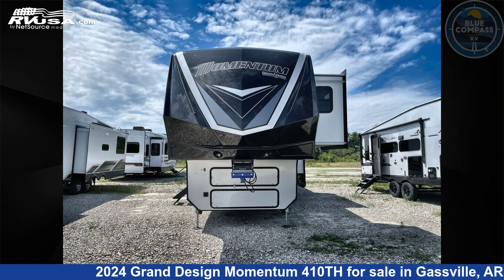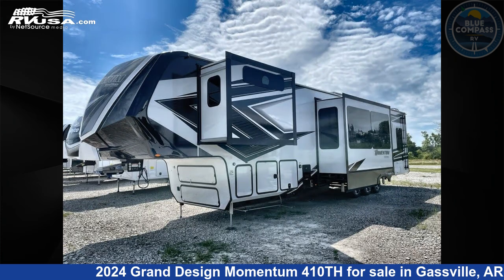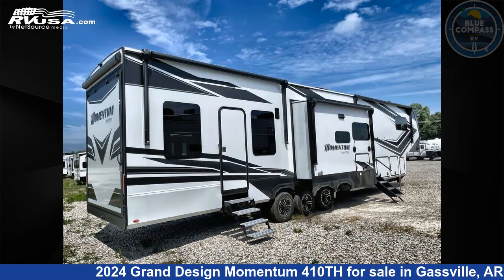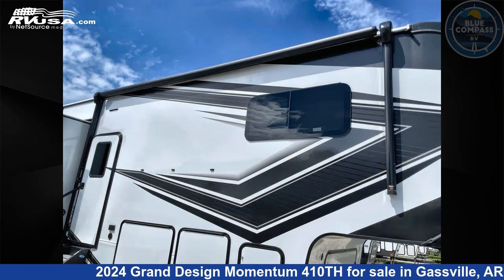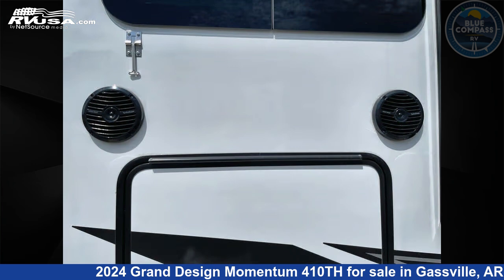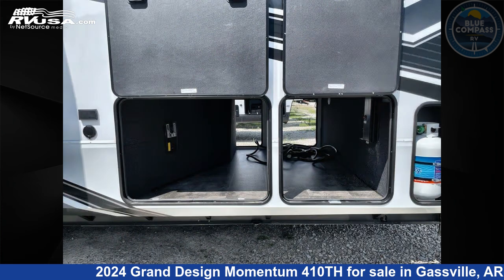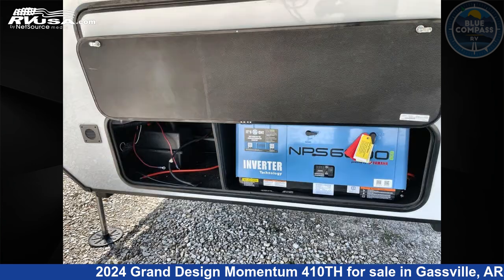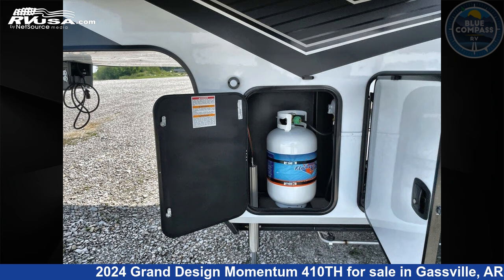Magnificent 2024 Grand Design Momentum Toy Hauler RV For Sale in Gassville, AR | RVUSA.com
This 2024 Grand Design Momentum 410TH is a Toy Hauler RV. It is located in Gassville, AR 72635 and is offered for sale by Blue Compass RV Gassville. This New Grand Design Is 44' 0" in length and features sleeps 4, Slideout, and 140 gal fresh water capacity. The floorplan layout of this Toy Hauler features Front Bedroom, Kitchen Island, Two Entry/Exit Doors.